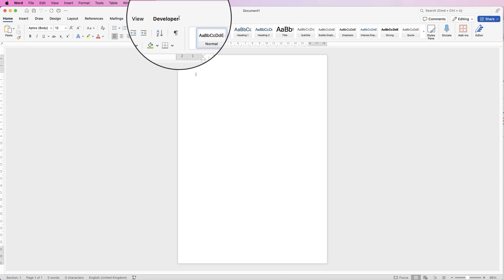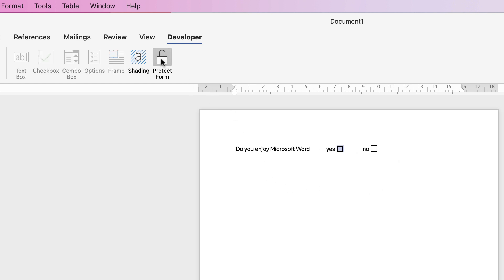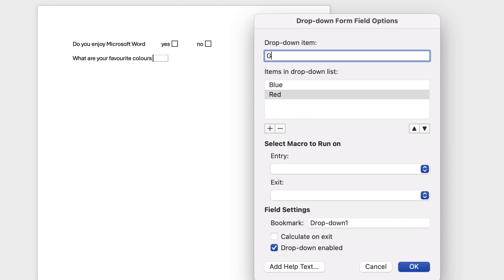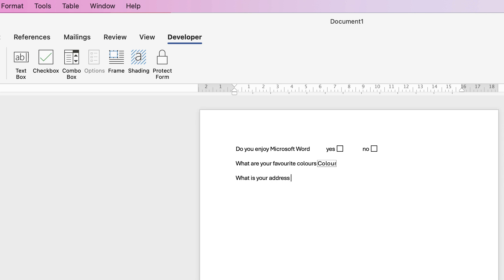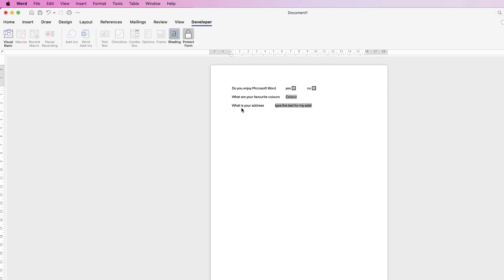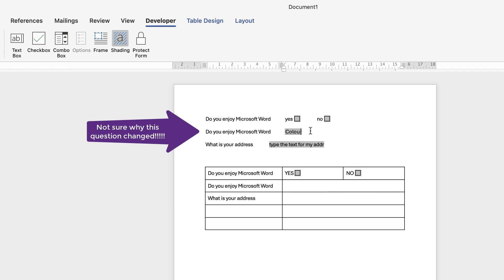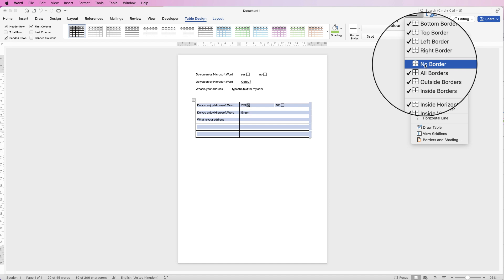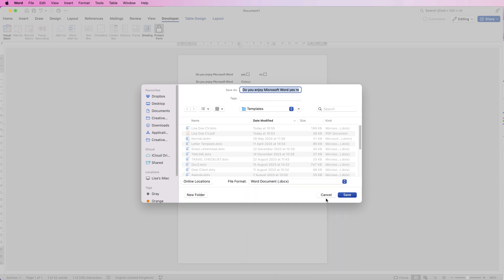The developer tab - fillable forms in Word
Learn how to access the developer tab in word and use the tools within the developer tab to create fillable assets within a from.  From checkboxes to dropdown menus, text and more.  Create a table to insert all the fillable assets and finally export the form to PDF or word.

PATREONS
Raj Prasad
Pat
Salahedine Achehboune
Konstantin Boninski
Fresh Pescado
Rajesh
Hardeep
Jeremy Dycus
Ada
Uncle Myers
Alpha Gama
Muhammed Shahmir
Sangita
Mithun
Harsh patel
nash
Javelyn Paguiligan
Gill
Mohsin Akhtar
Manohar Dhadphale
robko michos
Robby Asap
Ashy Mukiibi
tyo nugroho
Stephanie Fraser
Jackie Sibthorp
Natalie kollies
Ethio First
RIMMI SAMBYAL
Heine Korneliussen
Yamini Rana
Zulqarnain Shaukat
Nick
Ajinkya
Surju Ram
Himanshu
Sophia Rowe
NT Gaming & Technology
Four Seasons
Adewumi Abdulahi
Janaki Krishna
Shaik Kaleem
fatima zohra
Lester Gonzales
Crystal Quick
baylee orton
ABDULMUJIB MOHAMED
Abhijeet Mukherjee
Dong Tope Channel
Teri Davis
Miriam Shalam
Rik Tech
Amanda
Nitin Puthalath
Vinayak Jethaliya 326
Subhash Pradhan
V M
Citterio Genni
James Reinhardt
C√§rl Jhel√∂√º Fernandez
Charnpreet Singh
Austin
Risman Bn88
Kris
Ray Fuller
Amber Hummelgard
Josh Miller
Hemasai Chaluvadi
Iverest Sunkyedong
Jaleel Muhiyadeen Mohamed Rizan
Jorge
rryanneal respondo
Robert Pitua
Subramanian Rajagopalan
Ashish Malhotra
Avia Ramsay
Mauro
Novafox
Matthew McGrath